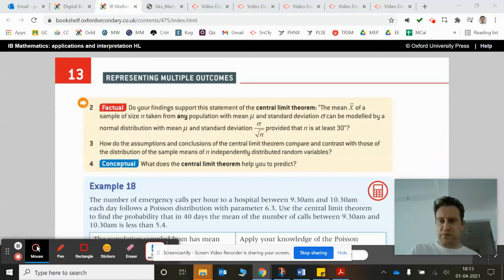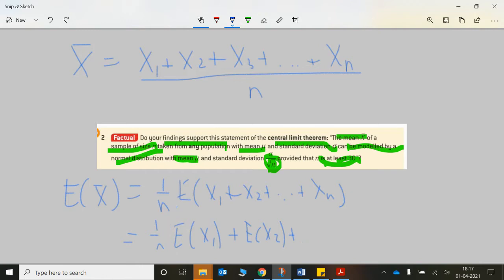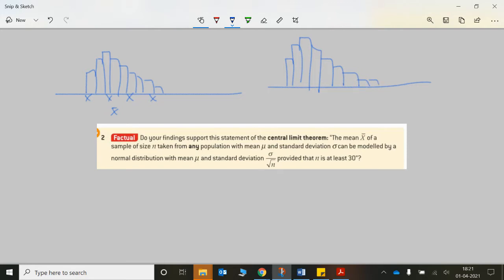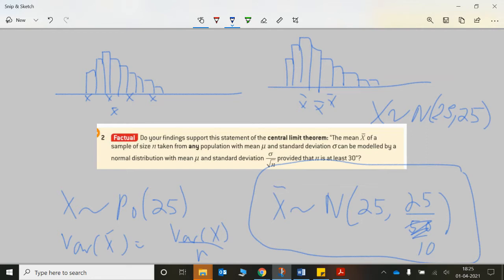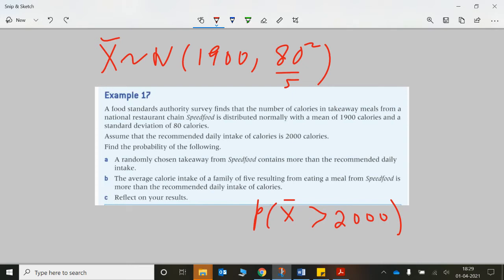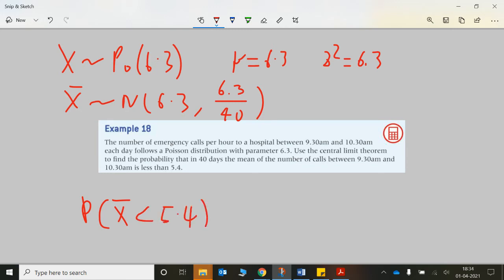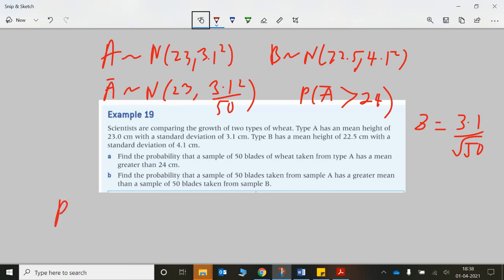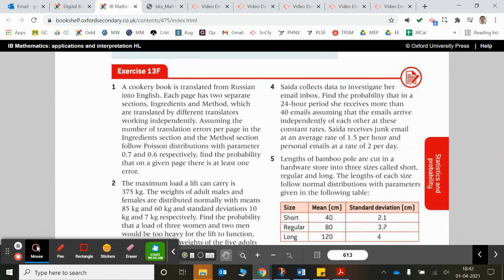Ex13F: IB HL AI Maths, Oxford; the central limit theorem and distribution of X-bar (GTU)